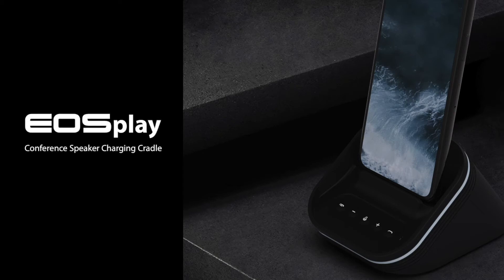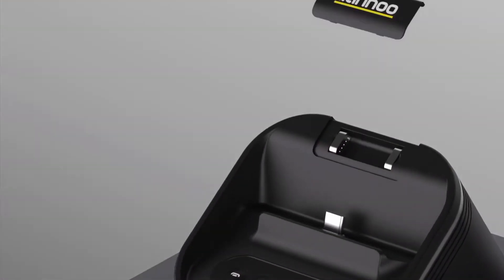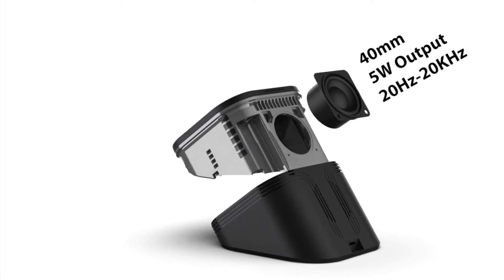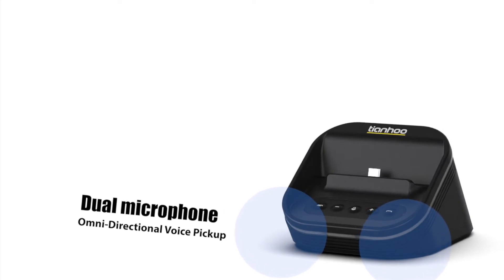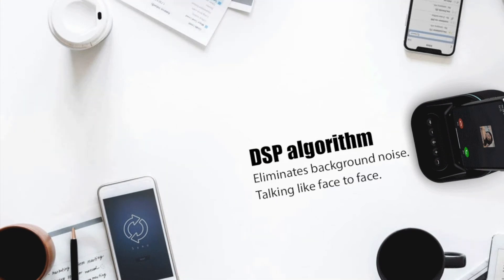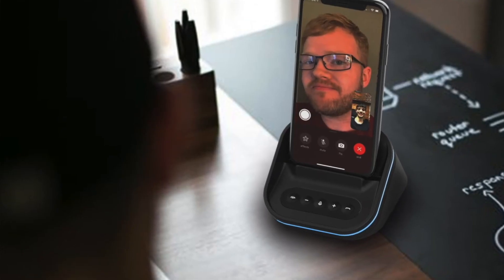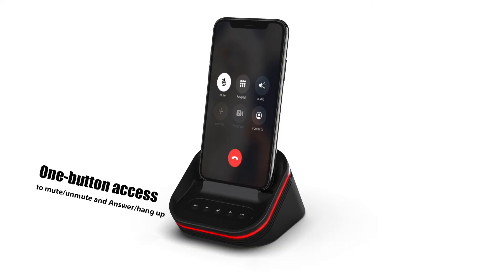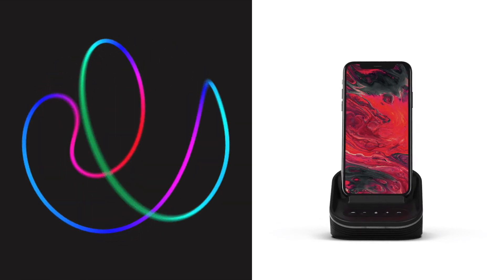Tianhoo Eosplay Bluetooth Conference Speakerphone For Home Office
For more details of Tianhoo bluetooth conference speakerphone, please visit the